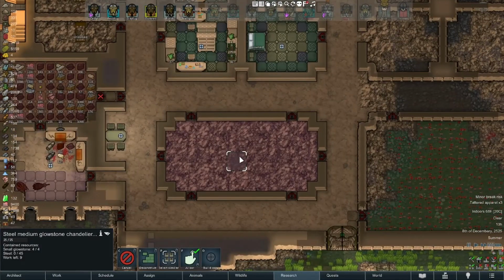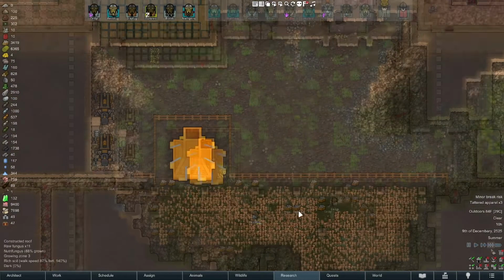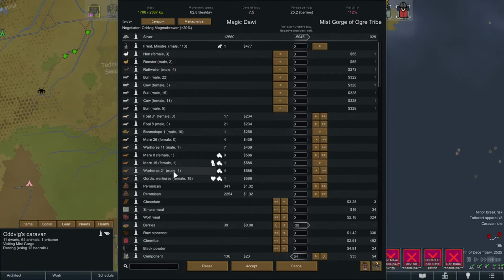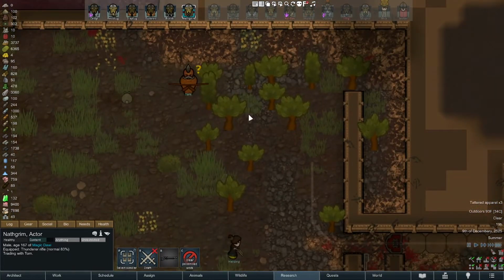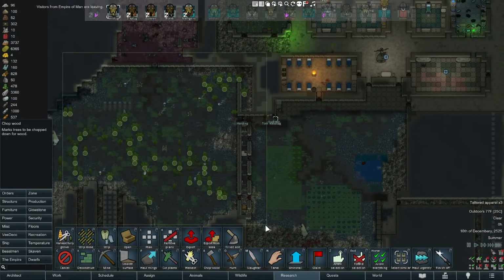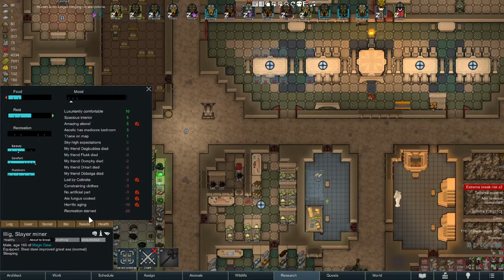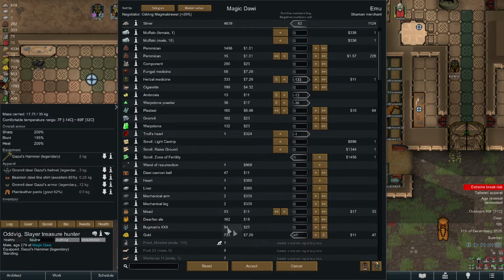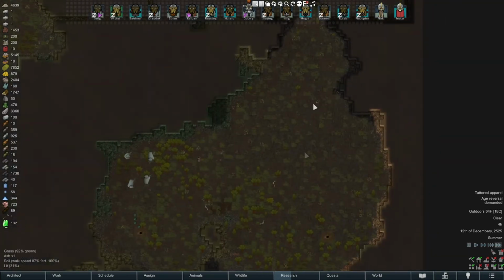[68] RimWorld - Caravan Returns Home - Magical Dwarfs (Dawi) - Let's Play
In this episode the caravan returns home.

I feel like playing dwarfs, so here we go. Magic Warhammer themed dawi will be the game, making an epic impassible mountain hold.

I would like to add a few kewl things to the mod as a part of this game, and I'm looking for ideas that would make these lads even more fun to play.

Visit the Discord page for the mod If you want to contribute, we can always use playtesters, graphics people, and more. So far I've done almost everything myself in this mod; some assistance would speed things up!